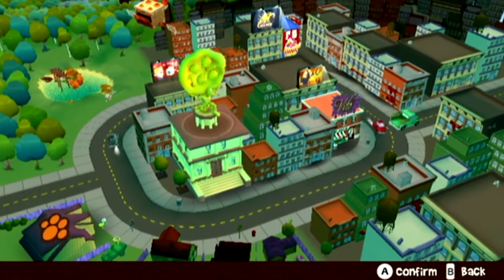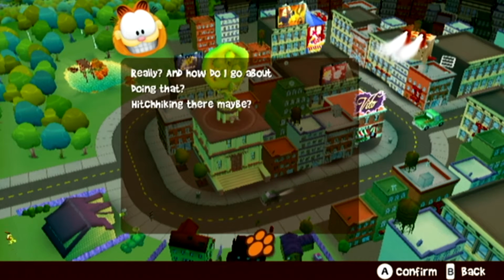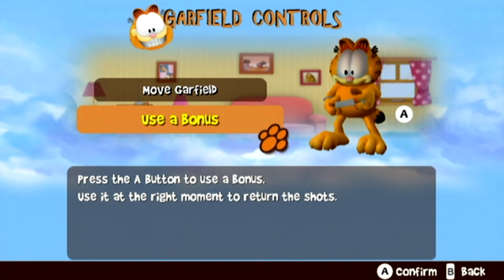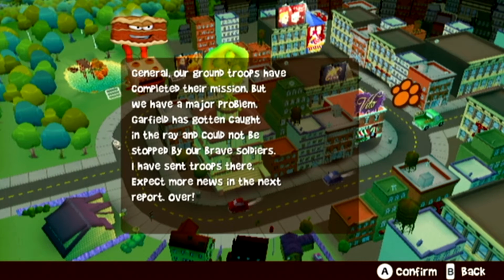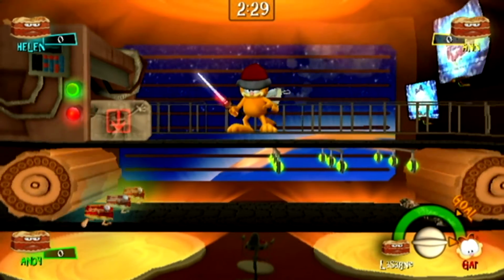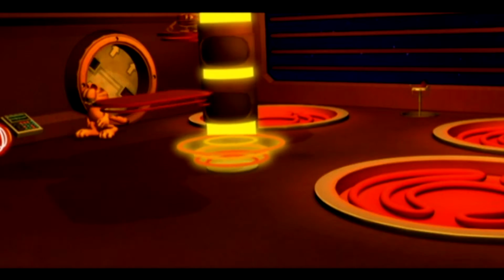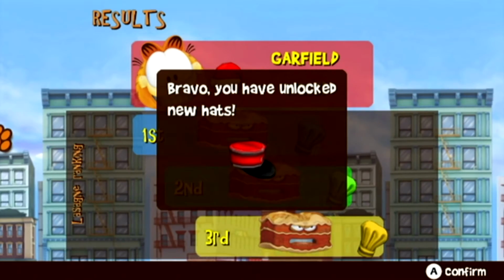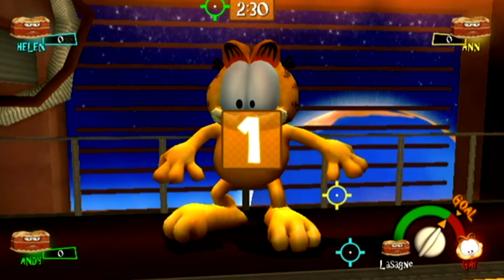The Garfield Show: Threat of the Space Lasagna (Commentary) Part 3: Ugh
My first playthrough of The Garfield Show: Threat of the Space Lasagna.